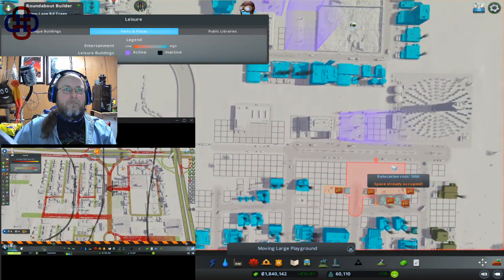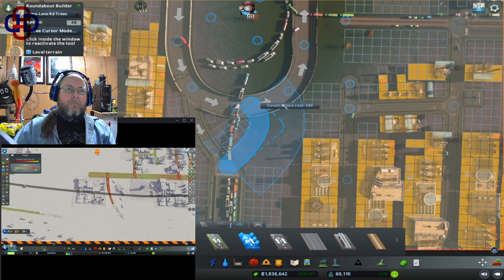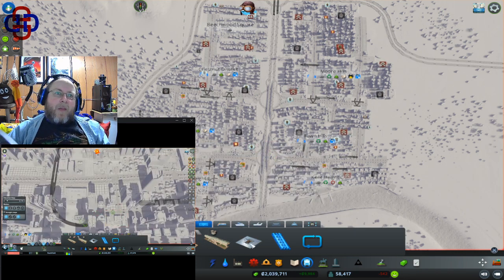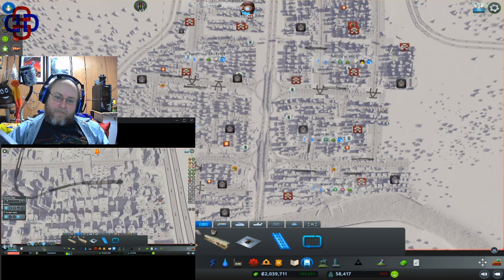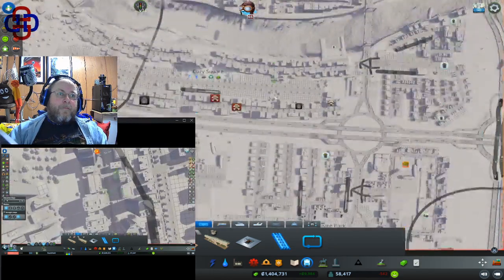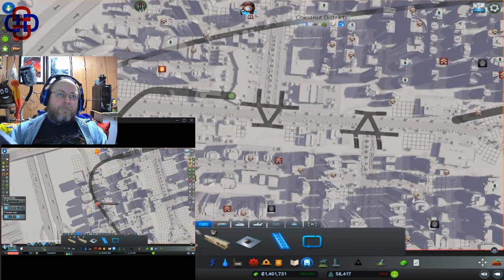September 11: Cities Skylines, Rockfield! (part 4 of 6)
Continuing last installment's "picture in picture" side by side of my perfectly happy city, and Feilena rebuilding and reworking everything in HER copy of the save file. Elsewhere, I build a giant oblong-about in my industrial area and sort of solve some of the traffic issues for myself, at least. I'm pleased with the shape of it, but some of the connections made around it are a bit embarassing. Joined in voice by Aroha, Feilena, Chibbles.

We haz a Tweeter!